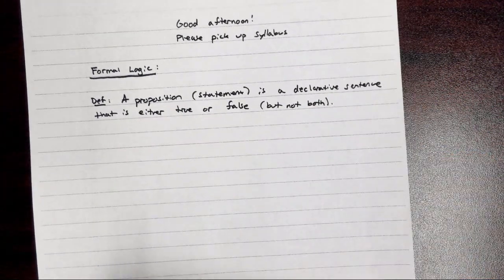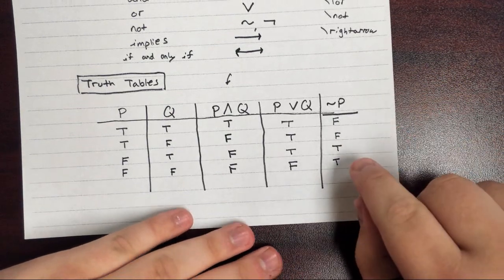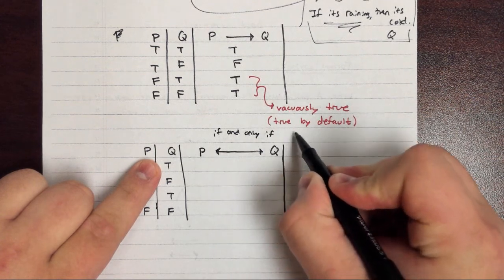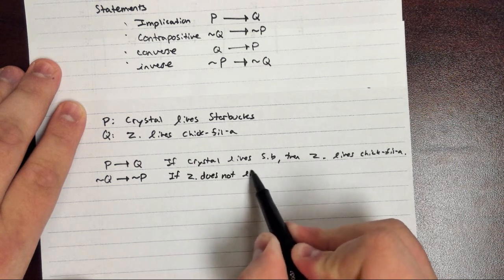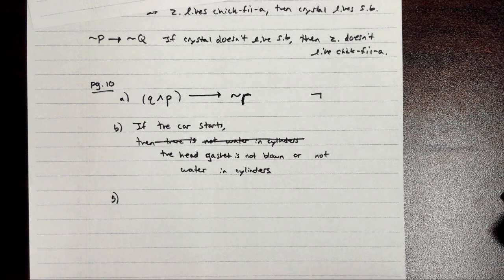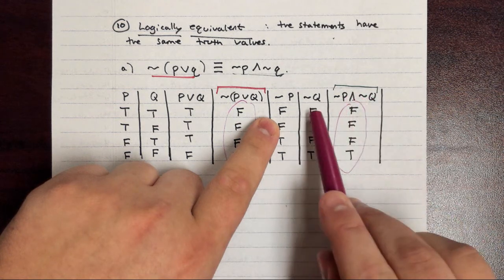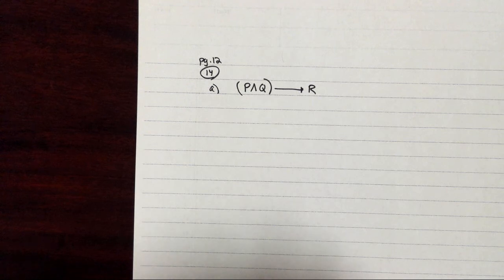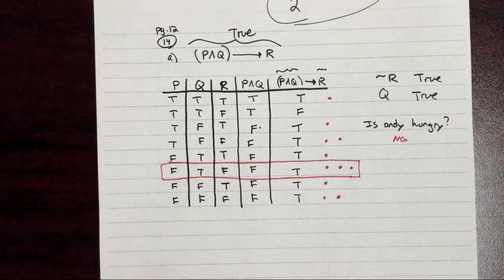January 9th Discrete Math Lecture Truth Tables